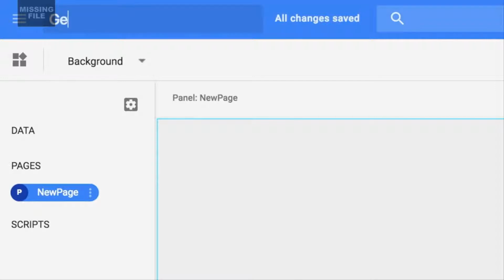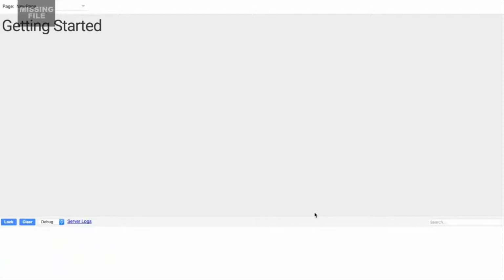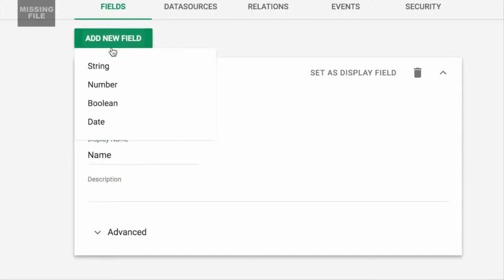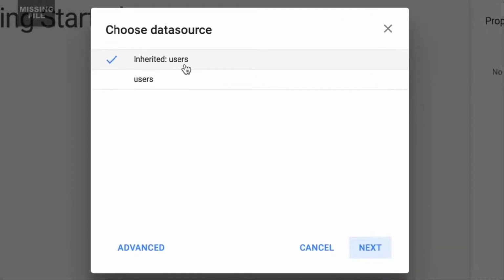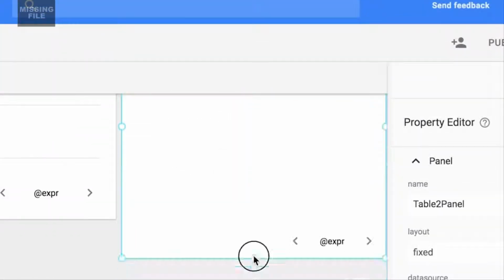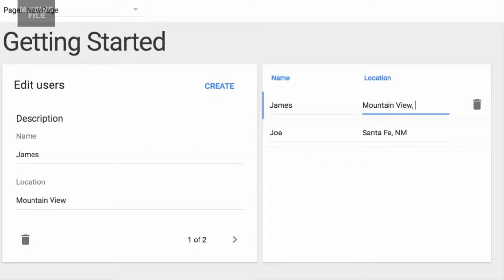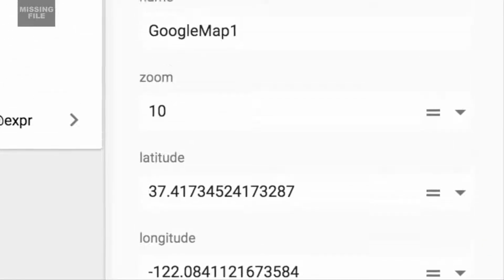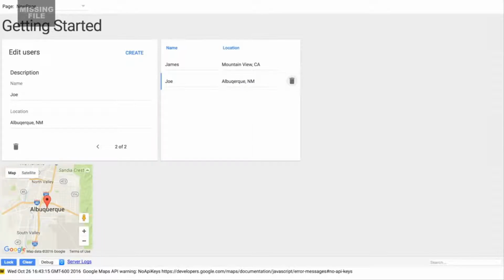LVtech - Introducing App Maker